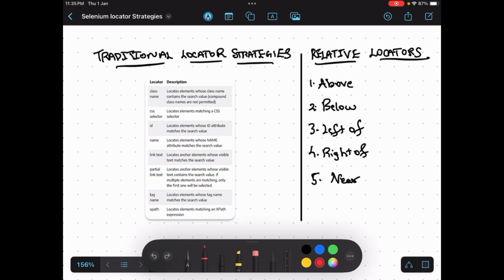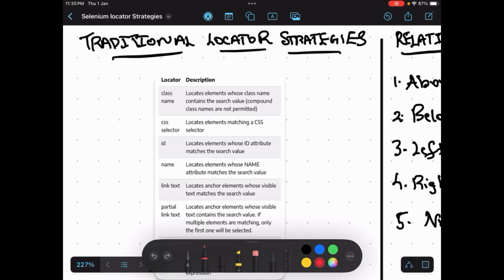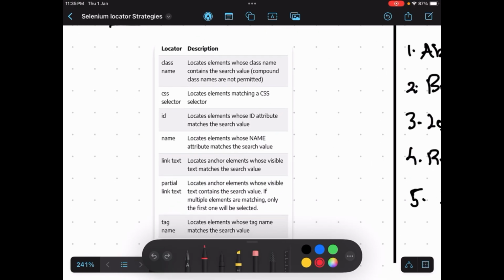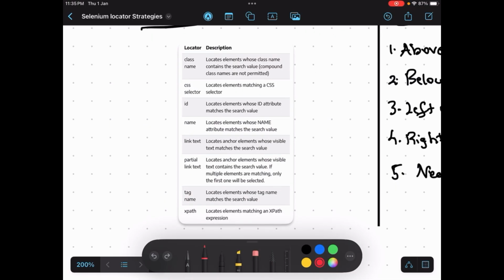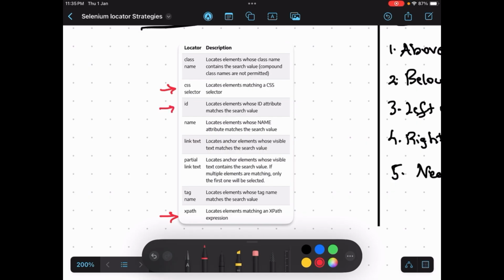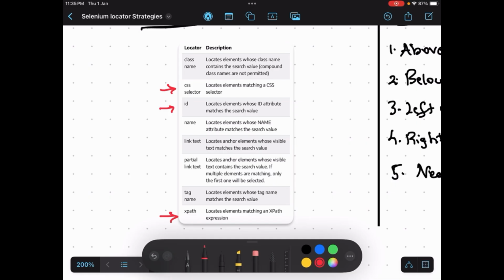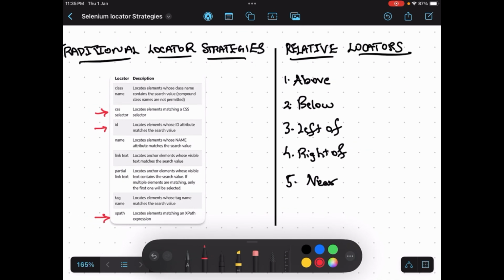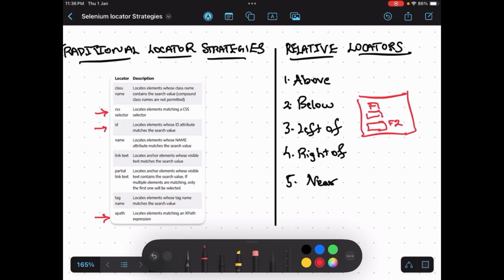🚨 "Your Selenium Tests FAIL Because of THIS Locator Mistake!"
🎥 Welcome to Debugged! – Your go-to hub for everything SDET, Automation Testing, and Quality Assurance!

🚀 Whether you're just starting your journey in tech or you're an experienced QA professional looking to level up your skills, this channel is designed to bring you practical knowledge, expert insights, and hands-on tutorials on:

✅ Software Testing Best Practices
✅ Test Automation Frameworks (Selenium, Playwright, Cypress & more)
✅ Programming for Testers (Java, Python, JavaScript)
✅ API Testing (Postman, REST Assured)
✅ CI/CD Integration & DevOps for QA
✅ Real-world SDET Interview Prep & Career Advice

My mission is to help you build a strong foundation in automation and become a highly skilled SDET ready to take on modern QA challenges.